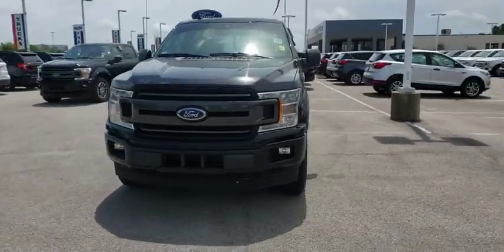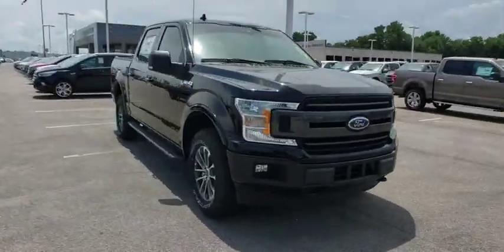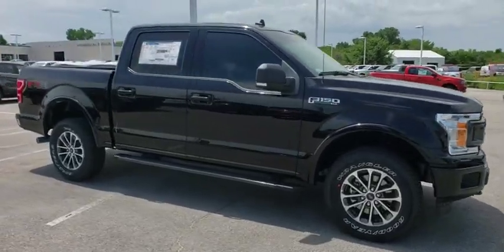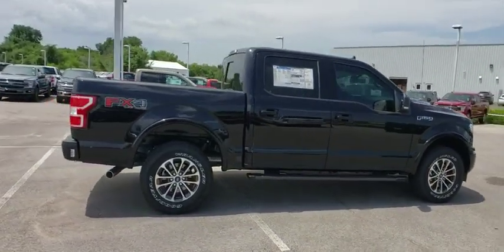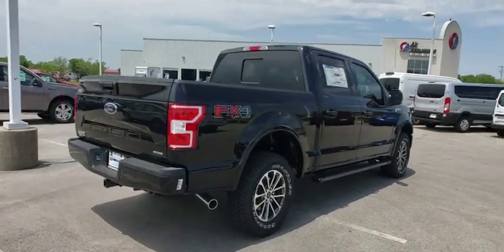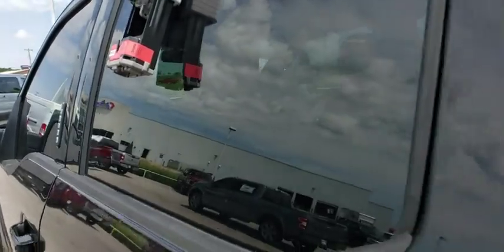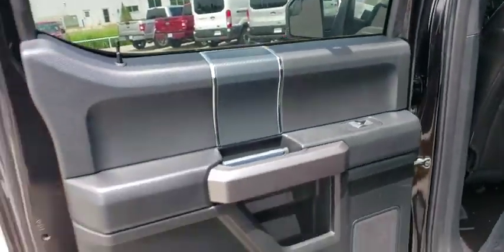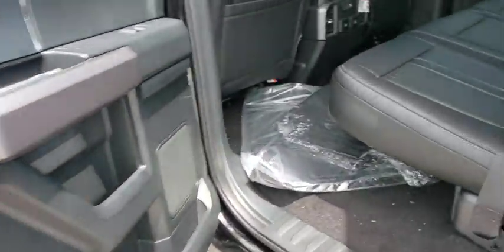2019 Ford F-150 Tulsa, Broken Arrow, Joplin, Bixby, Owasso, OK T19349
Agate Black Metallic New 2019 Ford F-150 available in Tulsa, Oklahoma at Matthews Ford. Servicing the Broken Arrow, Joplin, Bixby, Owasso, OK area.

Matthews Ford
1101 Southwest Expressway Drive

Black 2019 Ford F-150 XLT 4WD 10-Speed EcoBoost 3.5L V6 GTDi DOHC 24V Twin Turbocharged 4WD. Price does not include Tax, Title, License and Documentary Fee of $299; Price does include: $750 - Bonus Customer Cash. Exp. 09/30/2019, $750 - Ford Credit Retail Bonus Customer Cash. Exp. 09/30/2019, $250 - Retail Bonus Customer Cash. Exp. 07/08/2019, $4,750 - F-Series Retail Customer Cash. Exp. 07/08/2019